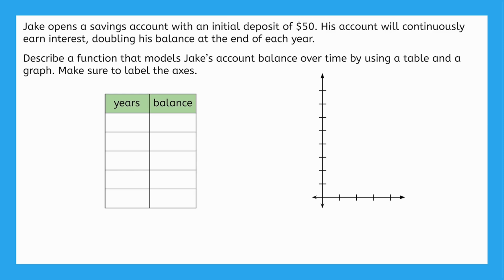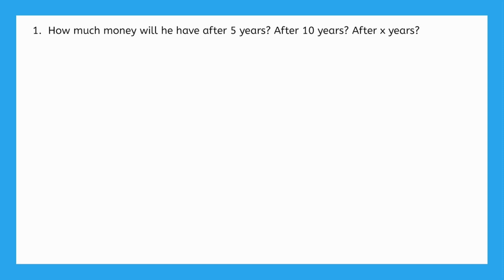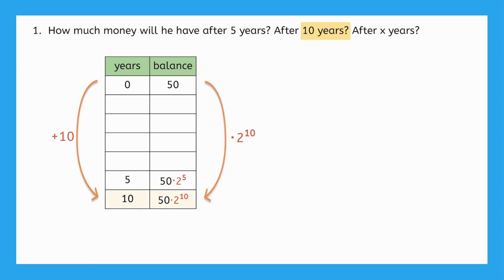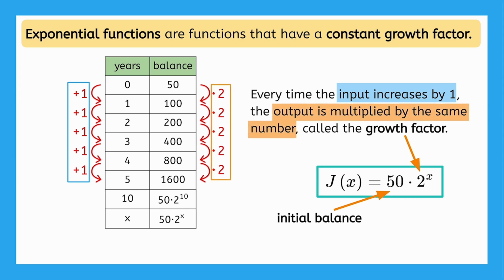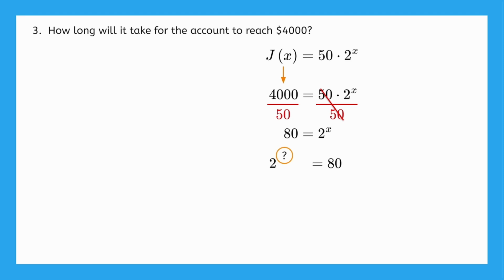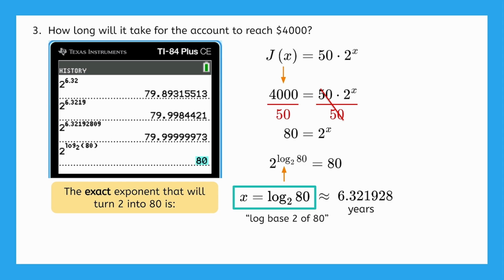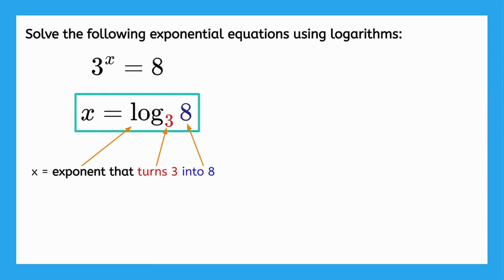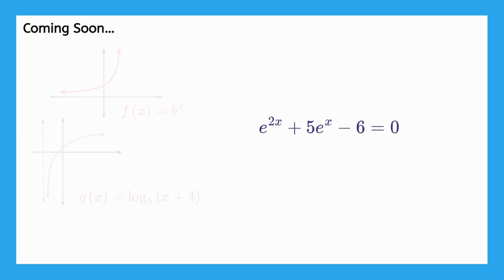Unit Introduction: Exponential and Logarithmic Functions - Learning the Basics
In this precalculus video, students will learn the basics of exponential and logarithmic functions. This lesson is from MiaPrep's Precalculus course.